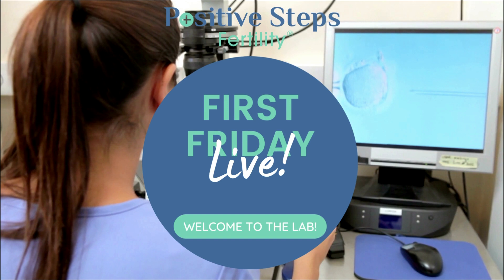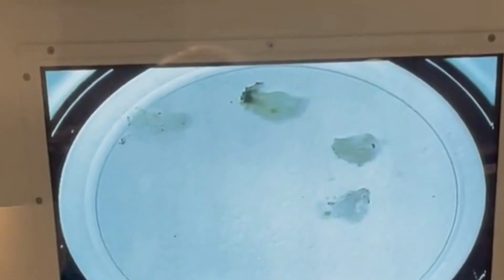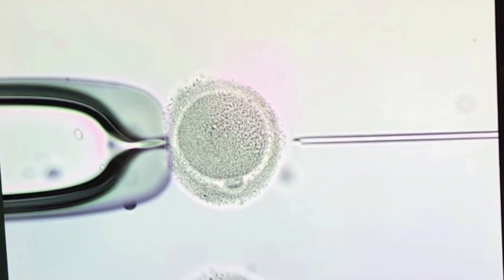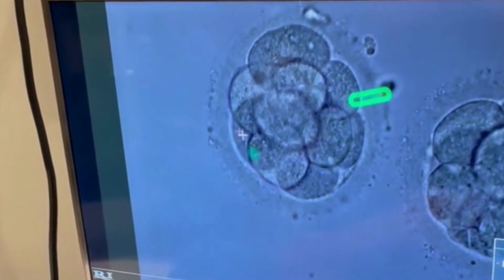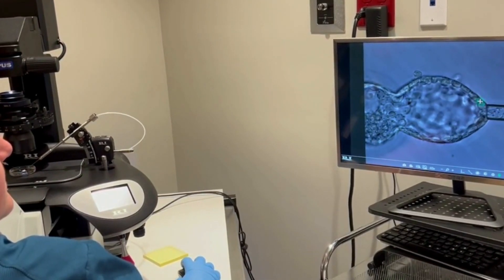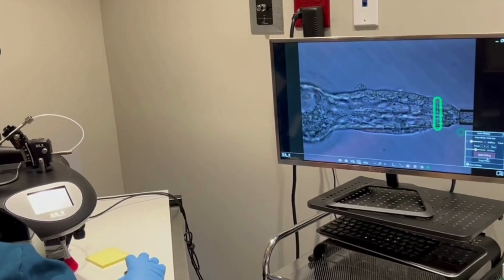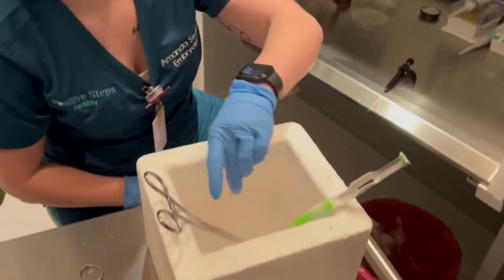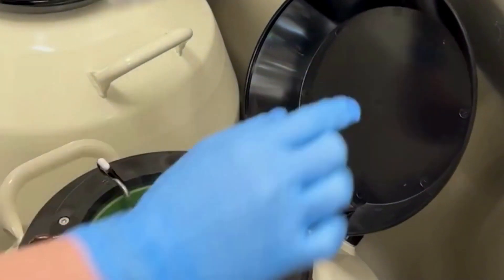A Step-by-Step Look at the IVF Lab Process: from egg retrieval to embryo growth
Watch as we explore a behind-the-scenes look into the remarkable IVF Lab process, from egg retrieval to embryo growth.

In the IVF (In Vitro Fertilization) process, egg retrieval, and embryo growth are two crucial stages that are interconnected and integral to the success of the treatment.

Egg retrieval marks the beginning of the IVF journey. It is a procedure in which mature eggs are carefully extracted from a woman's ovaries using ultrasound-guided aspiration.

The retrieved eggs are then immediately transported to the laboratory. In the laboratory, the retrieved eggs are examined by skilled embryologists, who prepare them for fertilization.

Sperm samples, either from the partner or a donor, are collected and processed. Following fertilization, the embryos begin their growth and development process. They are carefully cultured in a controlled laboratory environment, providing them with optimal conditions for cell division and growth.

The embryologists monitor the embryos closely, observing their progression and assessing their viability. Throughout this period, the embryos undergo several crucial stages of development. They go through cleavage, where they divide into multiple cells, and then progress to the blastocyst stage, characterized by the formation of an inner cell mass and an outer layer of cells.

This growth process typically takes around five to six days after fertilization.

Finally, once the embryos have reached the desired stage of development, typically the blastocyst stage, they are ready for transfer into the uterus of the intended mother or a gestational carrier.

After the embryo transfer, the waiting period begins, during which hopeful parents eagerly anticipate the outcome—the possibility of successful implantation and the start of a pregnancy.

At Positive Steps Fertility, we focus on providing our patients with the best possible care that is easy to comprehend. Our team, from Dr. John Preston Parry to our nurses, the lab team, and the front desk staff, all have the same goal of treating our patients like family as we help them build theirs.

Dr. Parry holds licenses and certifications from:
• States of New York, California, Illinois, Tennessee, and Mississippi
• American Board of Obstetrics and Gynecology Reproductive Endocrinology and Infertility • Subspecialty Certification
• American Board of Obstetrics and Gynecology Diplomate
• National Board of Medical Examiners Diplomate

Fertility can be challenging, but don't destroy a relationship in the process of trying to expand it. Get answers. Get support. Get peace. And find the right path for you.

149 Fountains Boulevard, Madison, MS 39110